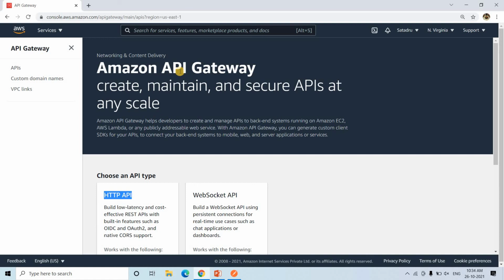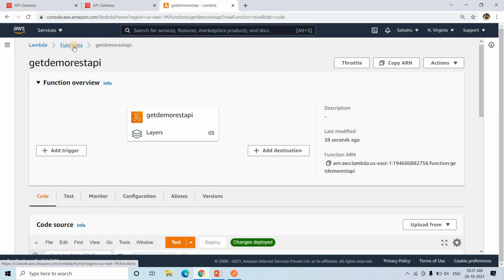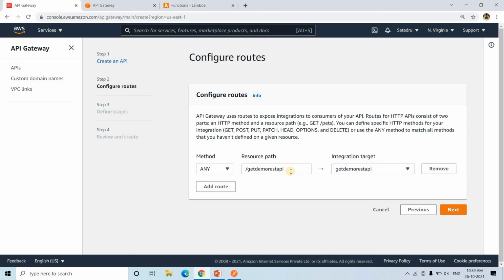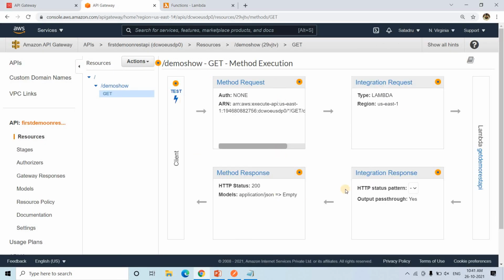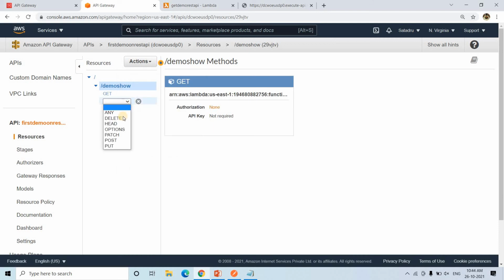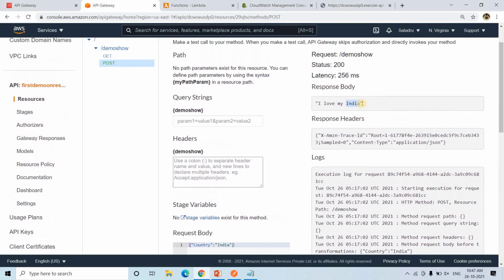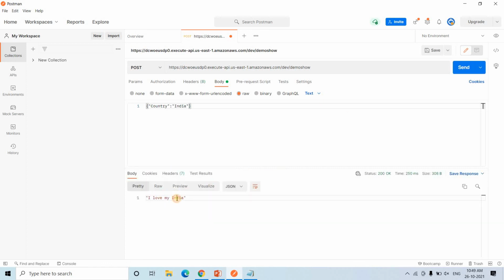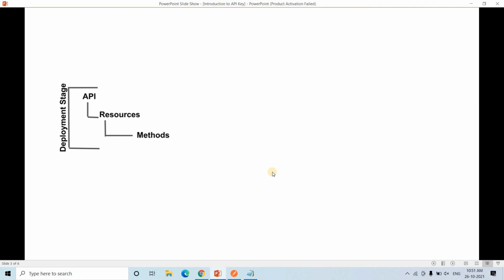Create a REST API on AWS | Step by Step Tutorial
A REST API in API Gateway is a collection of resources and methods that are integrated with backend HTTP endpoints, Lambda functions, or other AWS services.
Inn my this video , I have explained about this feature in-detail.

Python code used for Post Method:
import json

def lambda_handler(event, context):
    # TODO implement
    print(event)
    message="I love my {}".format(event['Country'])
    return message

Python code used for Get Method:
import json

def lambda_handler(event, context):
    return "Hello from Get Lambda"